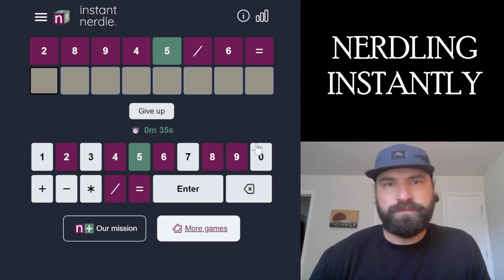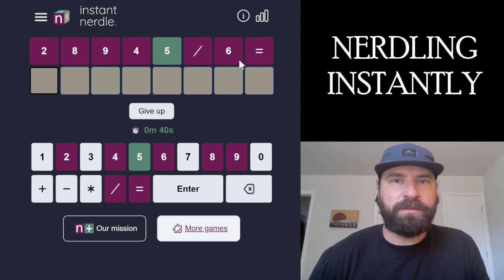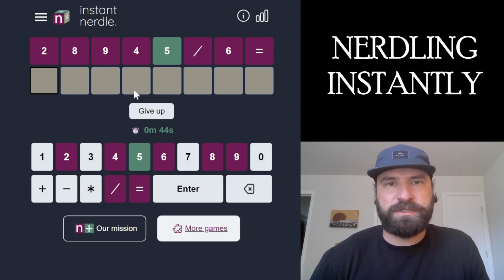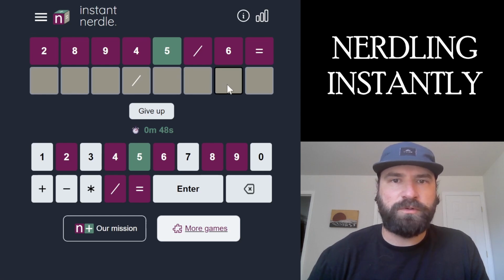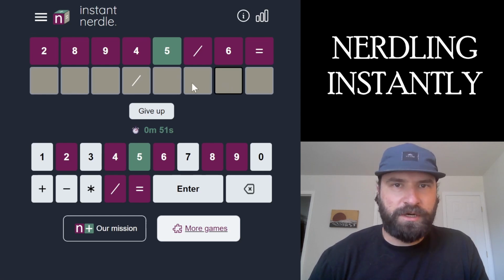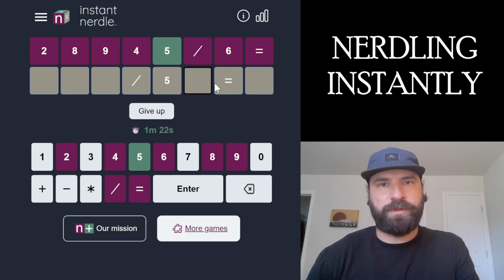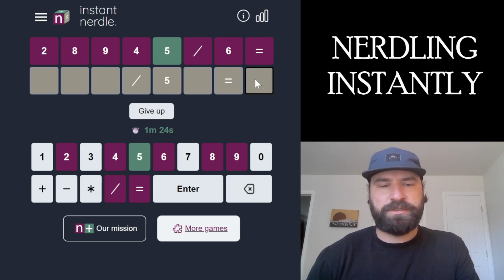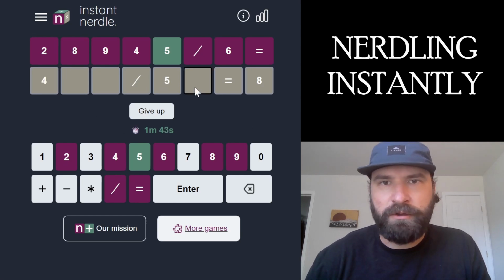AGILE NERD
Instant nerdle is a scrambled up math equation that requires unscrambling